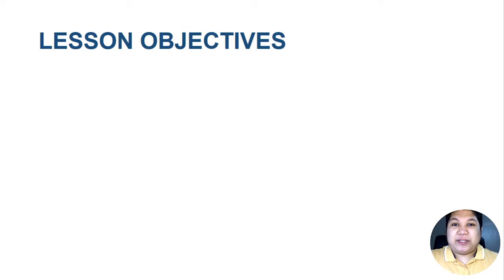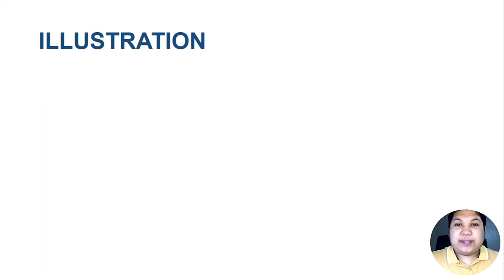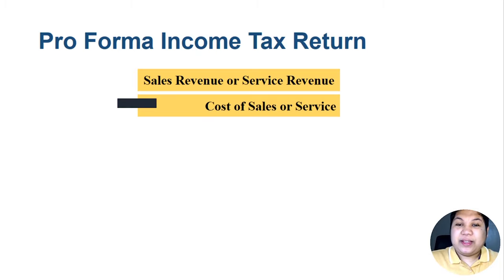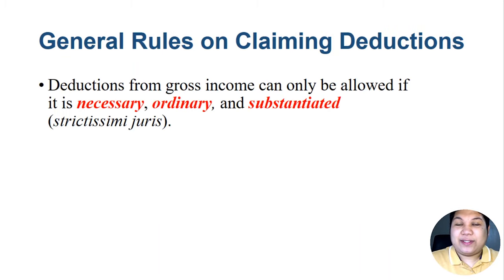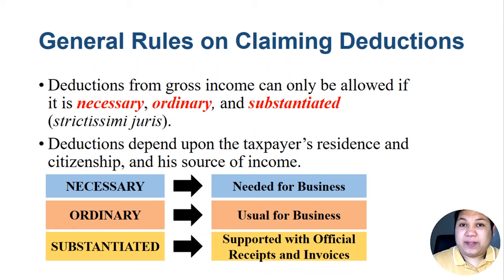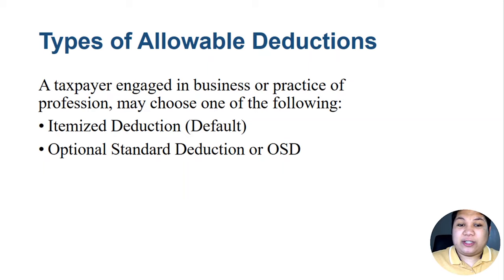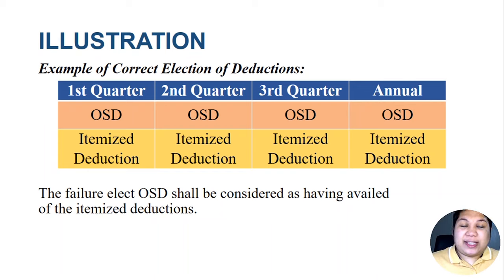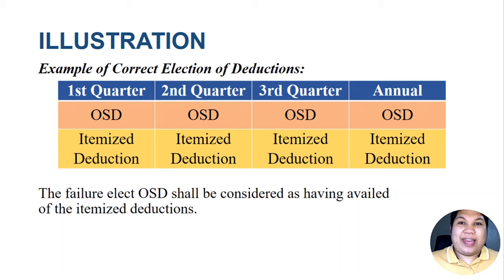[TOPIC 26] ALLOWABLE DEDUCTIONS | Itemized Deductions vs. Optional Standard Deduction (OSD)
After we have thoroughly discussed in our previous video lectures the components of gross income subject to normal tax, we are now discussing the allowable deductions. In this video, we distinguish the capital expenditure from revenue expenditure and the exclusion from deductions. We also compare and contrast the Itemized Deductions and the Optional Standard Deduction.

Also, if you want to know about the components of gross income, and how to compute an income, please watch the following videos.